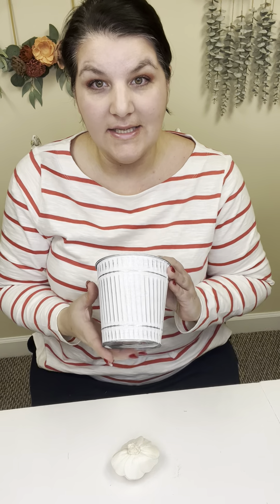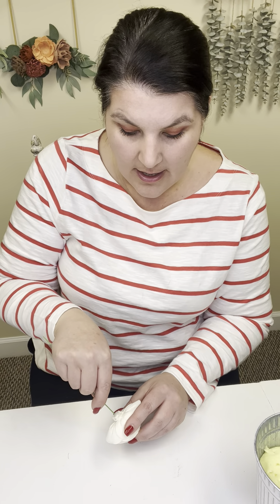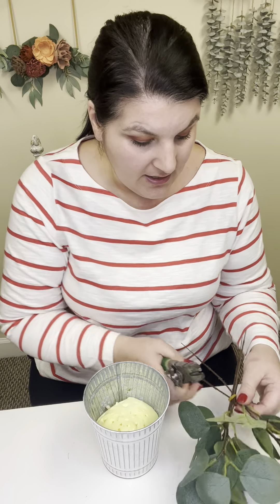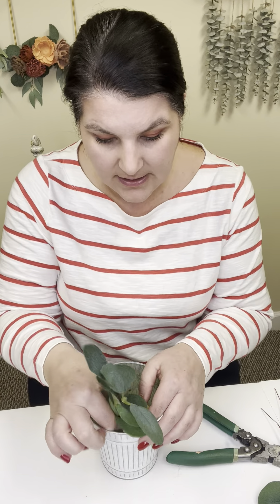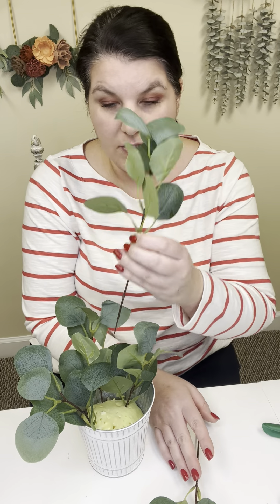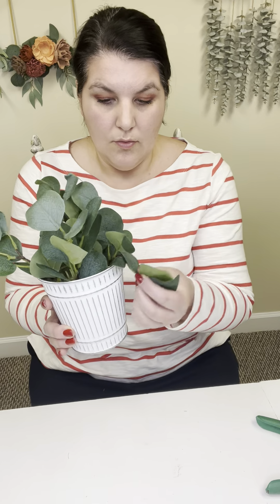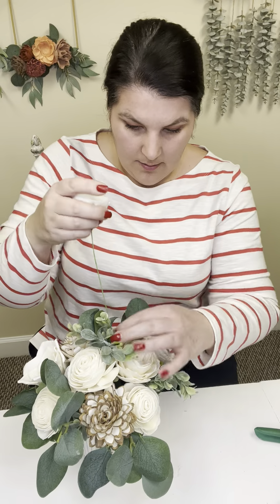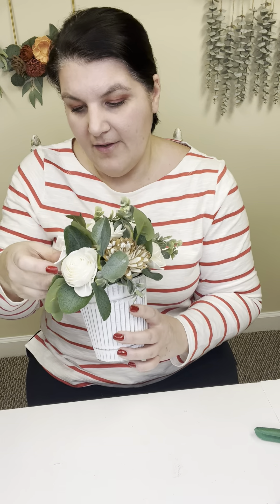Tin Tutorial - Home Decor Craft Kit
An easy tutorial on how to make your own arrangement in a tin using one of our craft kits.